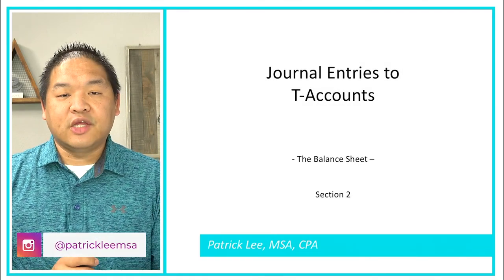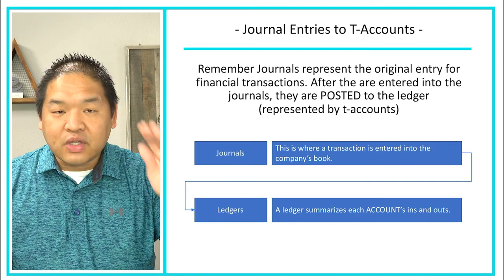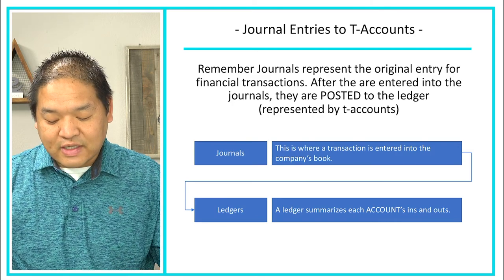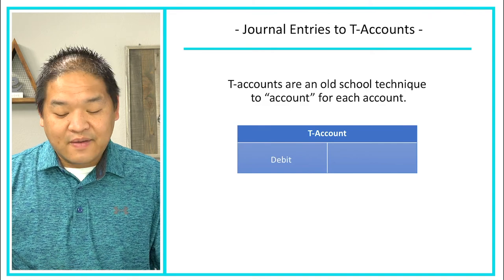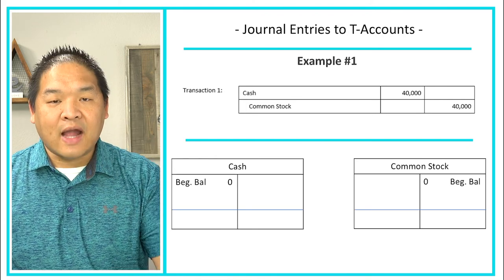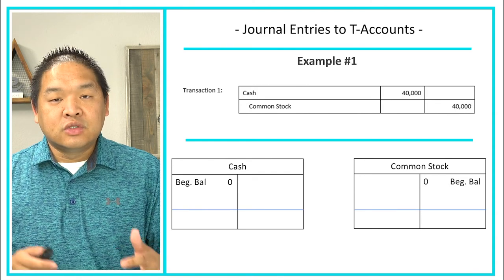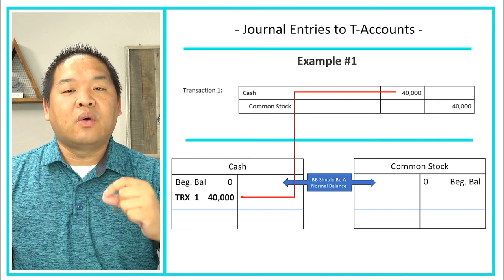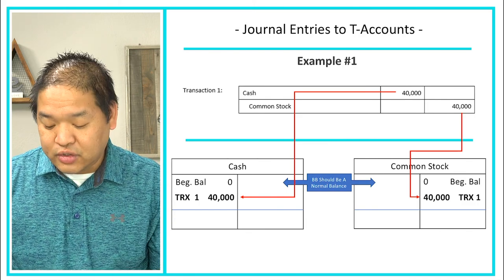Financial Accounting - Lesson 2.11 - Journal Entries to T-Accounts